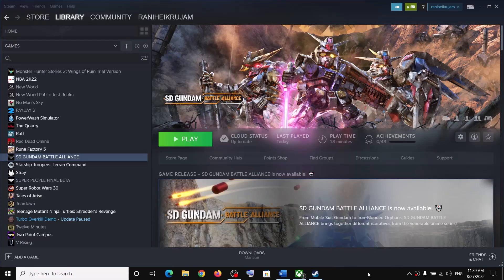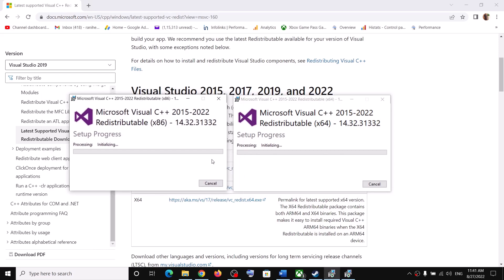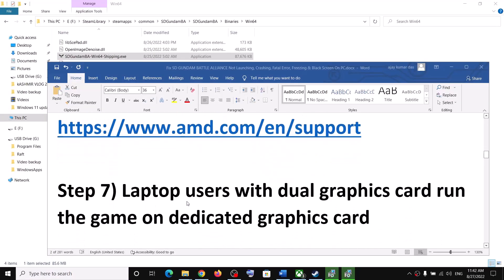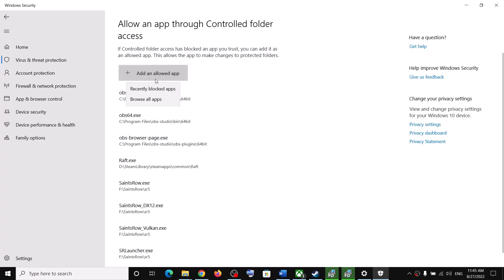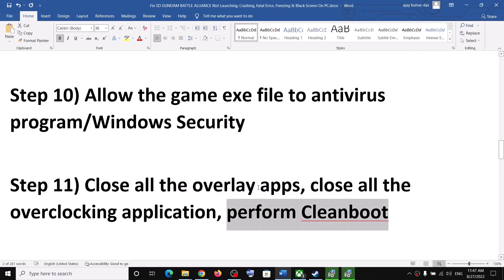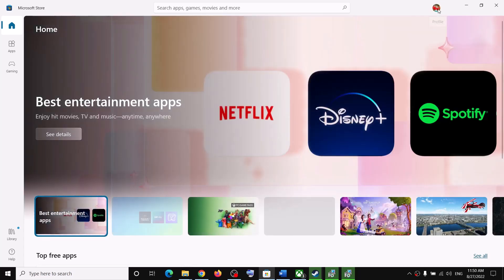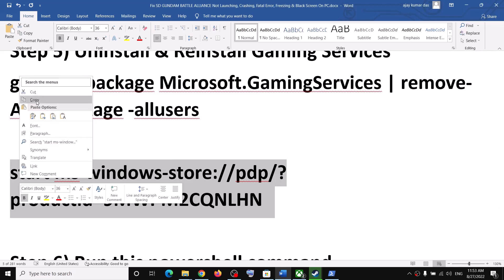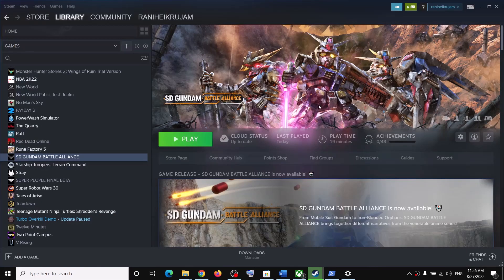Fix SD GUNDAM BATTLE ALLIANCE Not Launching, Crashing, Fatal Error, Freezing & Black Screen On PC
Fix SD GUNDAM BATTLE ALLIANCE UE-4 Fatal Error, Low Level Fatal Error, Fix SD GUNDAM BATTLE ALLIANCE Crash to desktop (CTD), Crash on startup, black screen, freezing On Windows 11/10 PC
Step 2) Uncheck compatibility mode for Steam
Step 8) Disconnect HOTAS, joystick, multiple monitors, unplug all the USB devices, Logitech wheel, Razer Tartarus gamepad, , Turn off vjoy, Razer Synapse (razor lighting effects) and MSI Dragon Center, corsair software, end nahimic services & lightingservice.exe in task manager, remove the undervolt
Step 11) Close all the overlay apps, close all the overclocking application, perform Cleanboot
Step 13) Uninstall, delete the game folder, Reinstall the game to the different drive
Xbox Game Pass Users
Step 1) Make sure Date, Time, Time Zone and Region Is Correct On your PC
Step 2) Make sure you are logged in with same account on Microsoft Store and Xbox App
Step 3) Verify and repair
Step 4) Create a desktop shortcut and launch the game as an administrator
Step 5) Uninstall & Reinstall Gaming Services